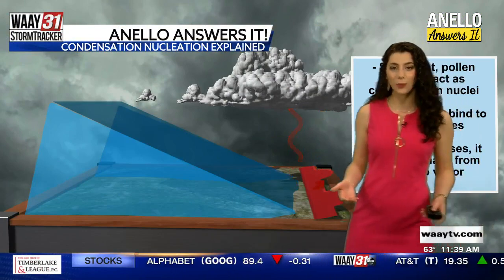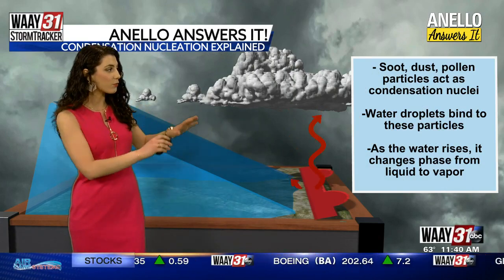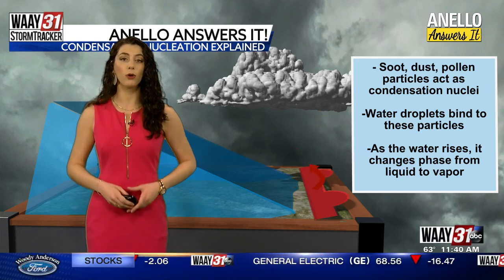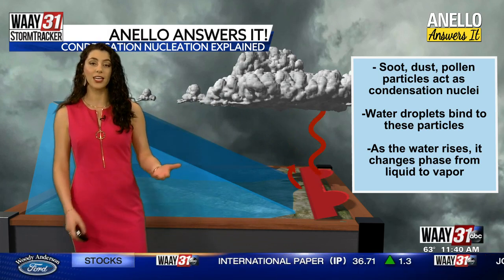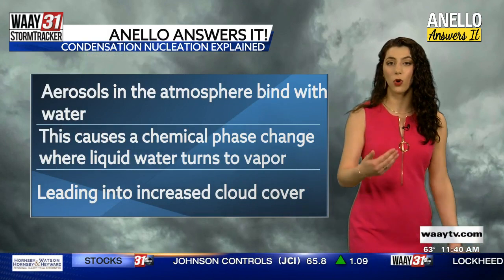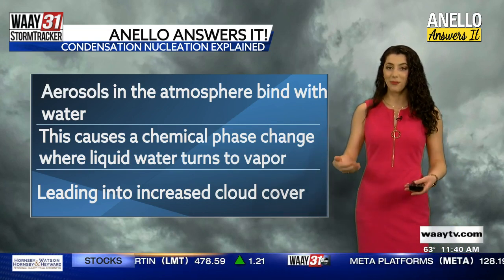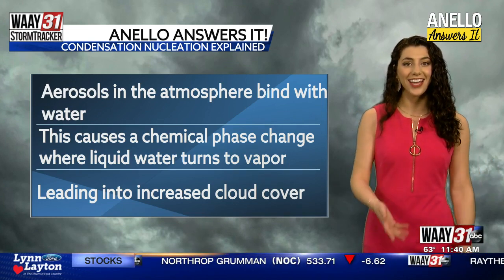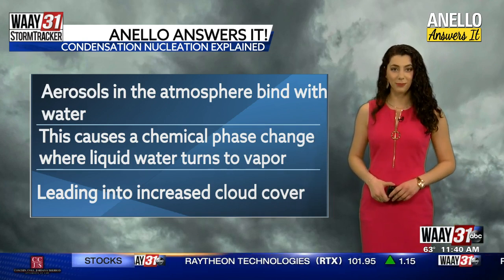Anello Answers It: Condensation Nucleation Explained